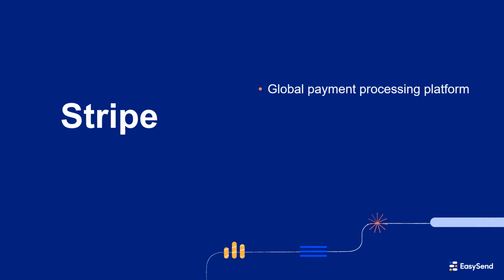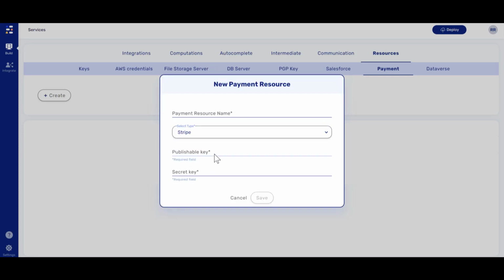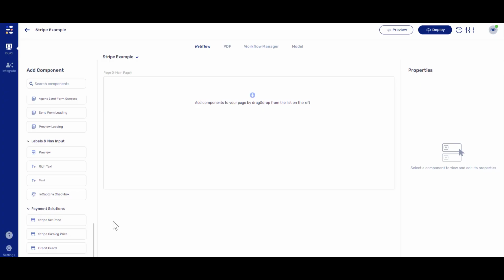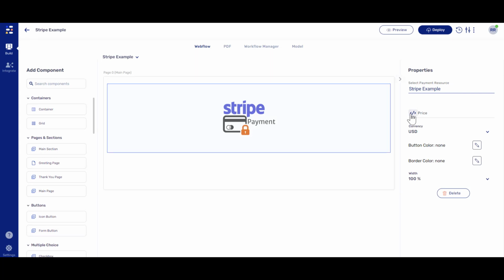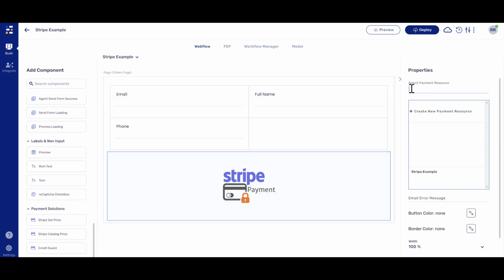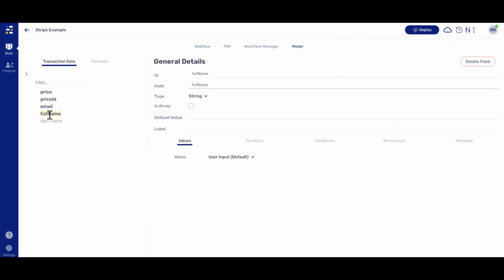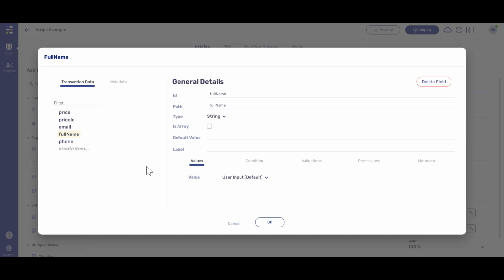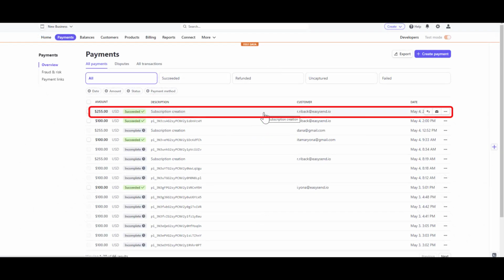Stripe & EasySend Integration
The following video describes how to perform Stripe & EasySend integration.